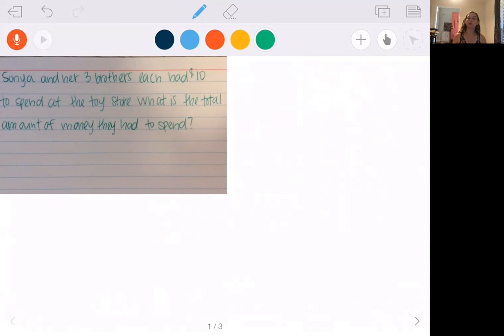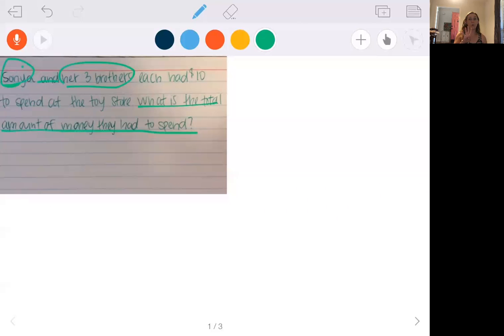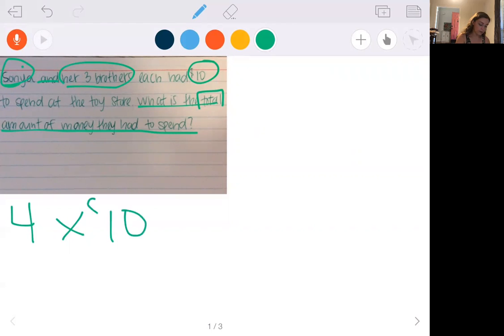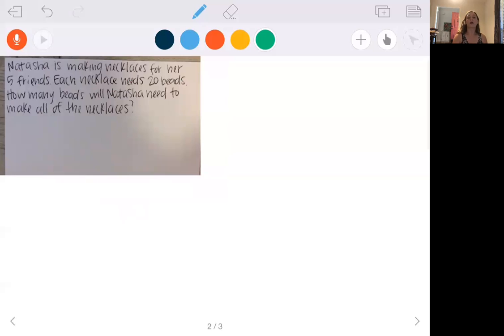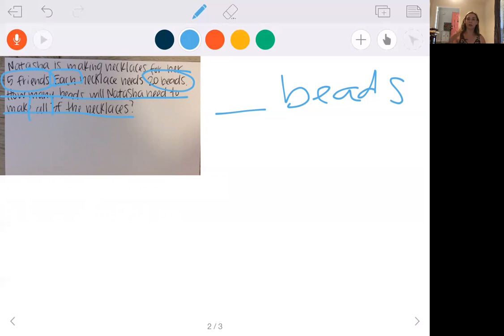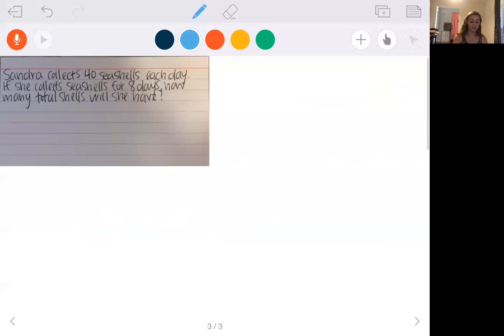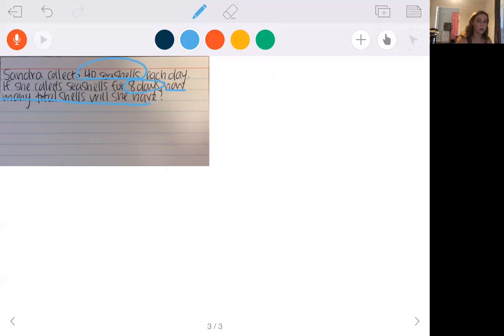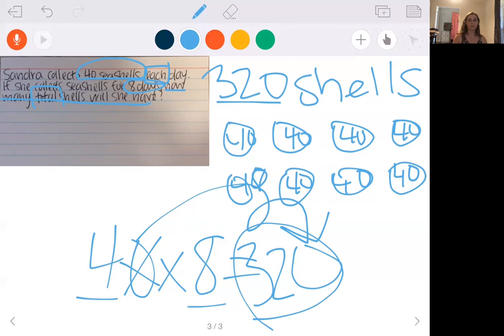Multiplying by Multiples of 10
Today we will be working on multiplying by multiples of 10 in word problems. (Sorry for my strange look around the 6:20 mark, Alexa turned on in my living room.)